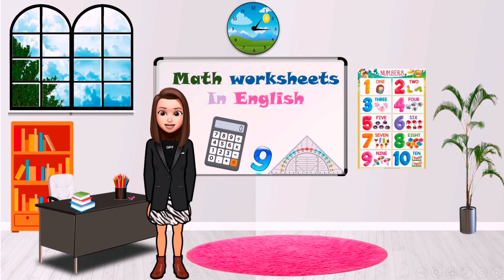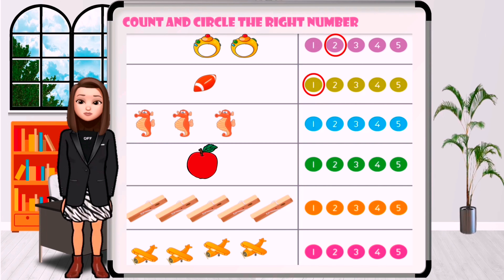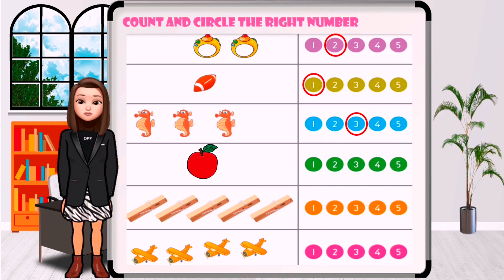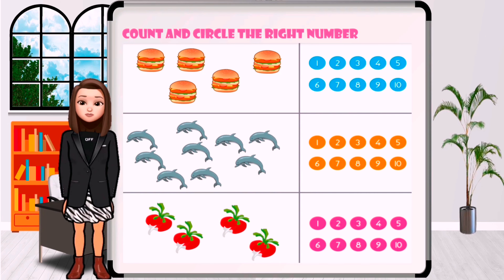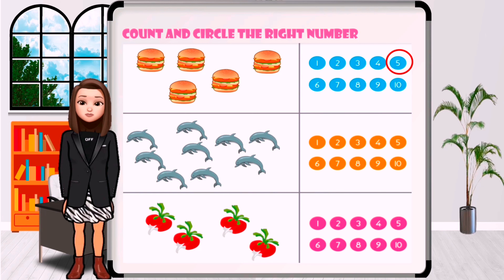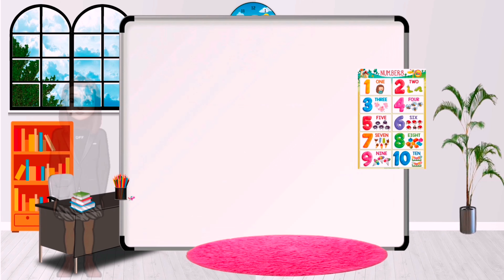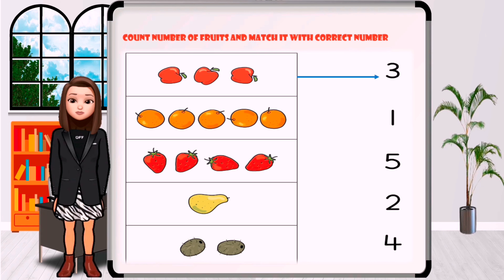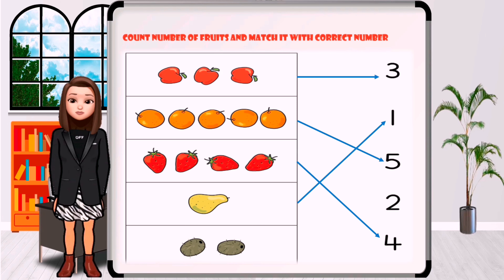match 123 number with their pairs /Math Worksheet For LKG UKG Class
This video for Toddler, Nursery, LKG, UKG, Kindergarten, Preschool kids.    These video include worksheet for UKg math,